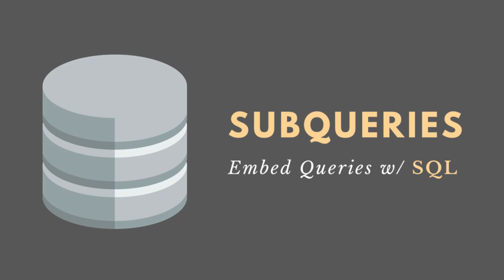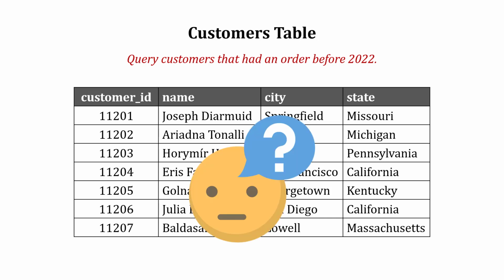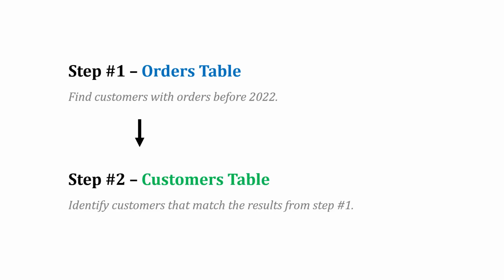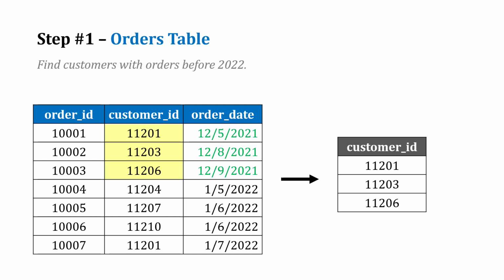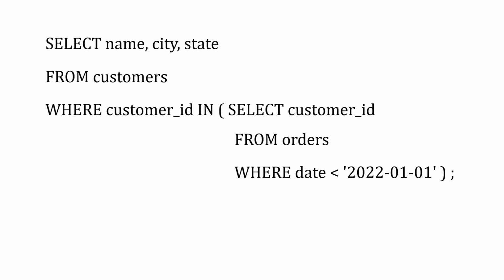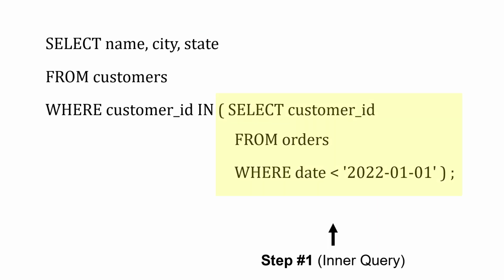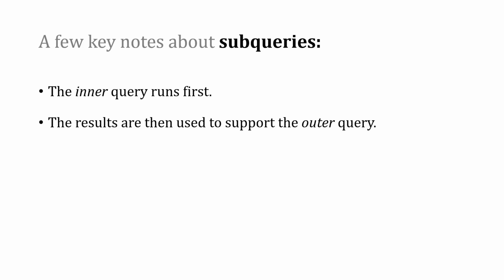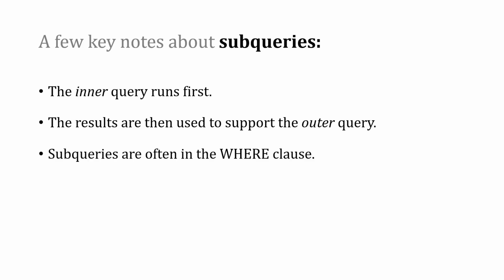Subqueries in SQL (Inner Queries, Nested Queries)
A subquery is a query embedded inside another one.  They are sometimes called inner queries or nested queries.